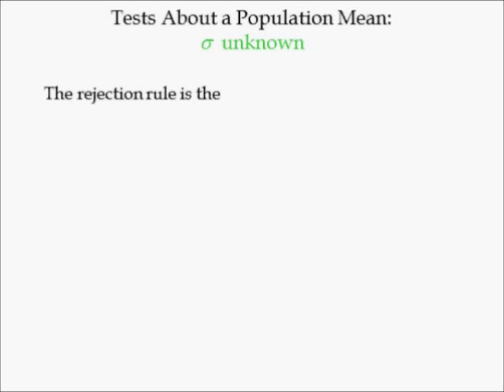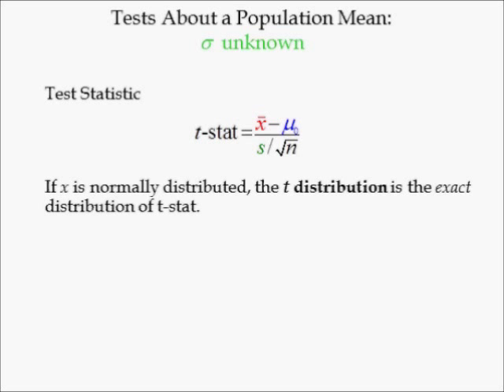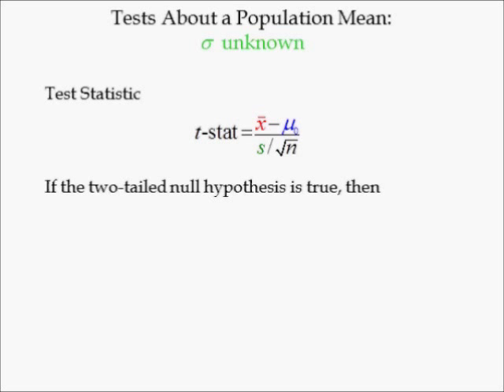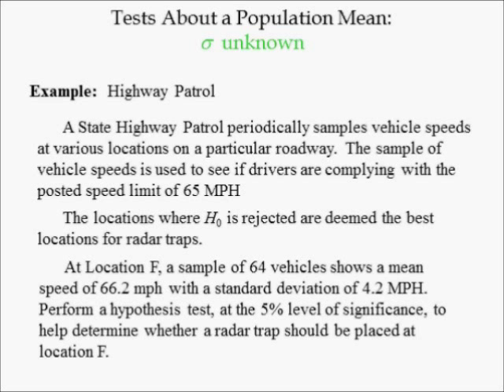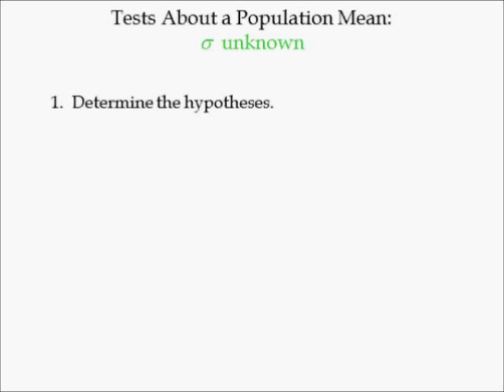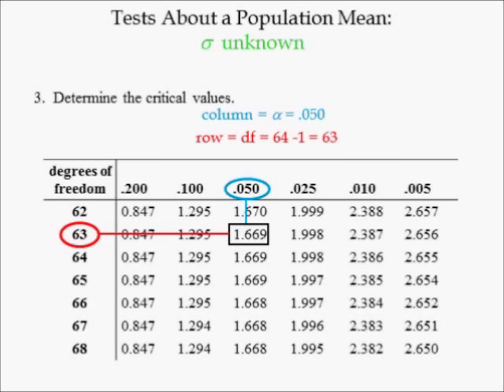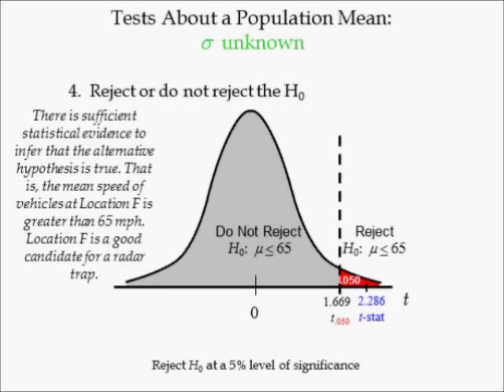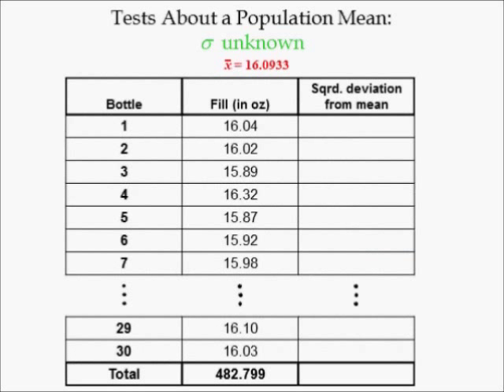Adv Business Statistics lecture 1 (4 of 5) -- Hypothesis testing involving one population mean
Hypothesis testing with unknown population variance (0:00), a numerical example of a one tailed test with unknown variance (2:58), a numerical example of a two tailed test with unknown variance (6:50)